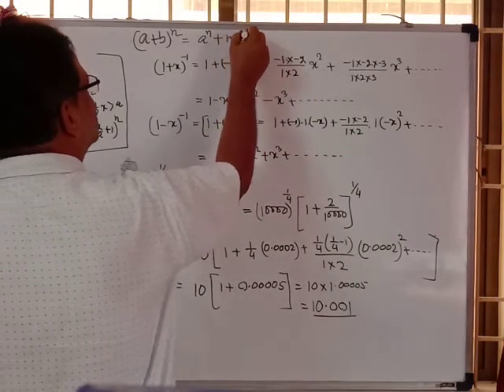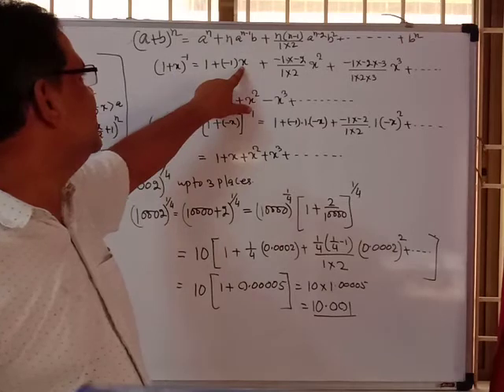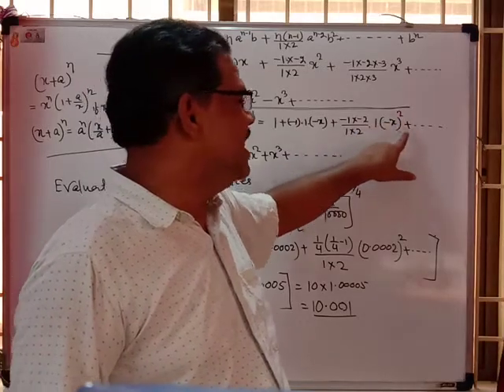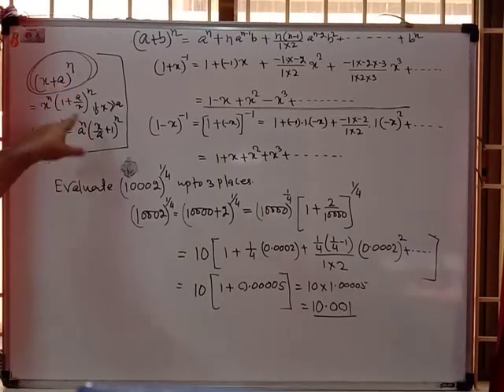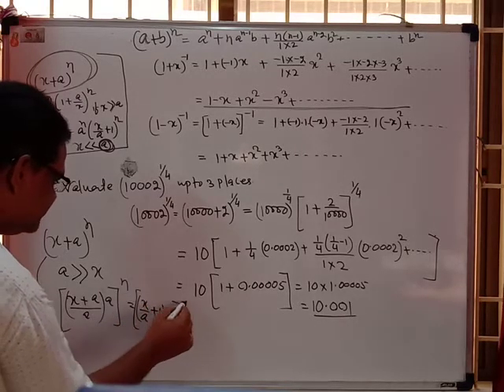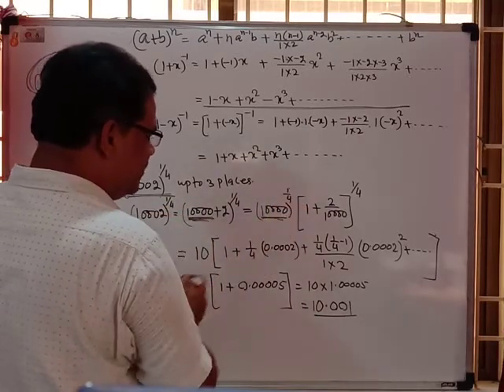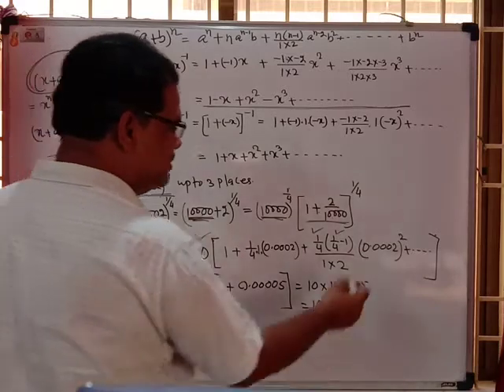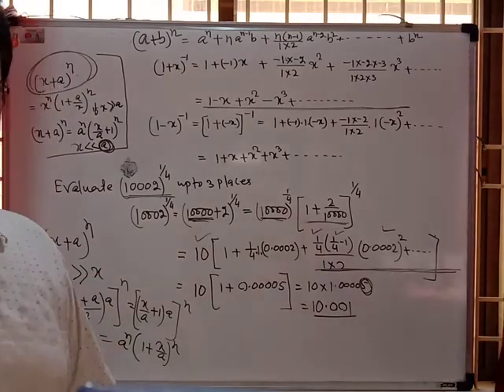BINOMIAL THEORUM | MATHEMATICAL TOOLS | CLASS 11